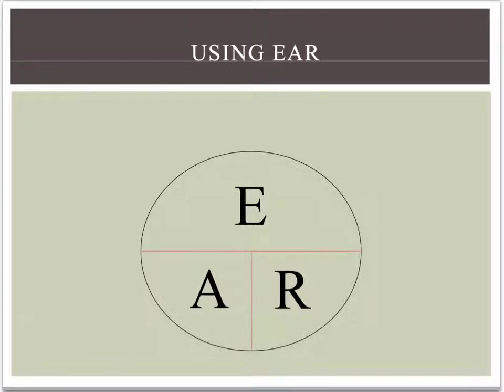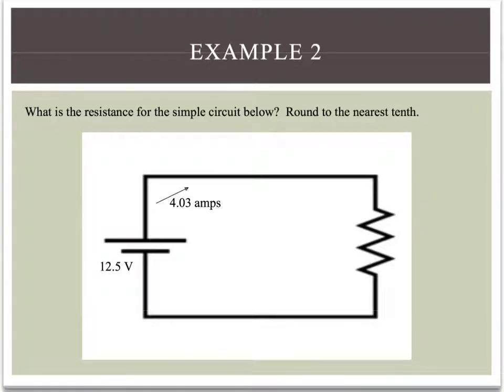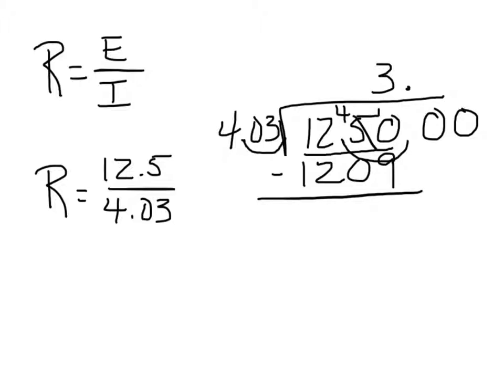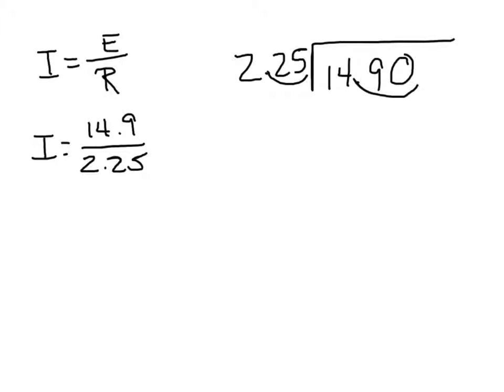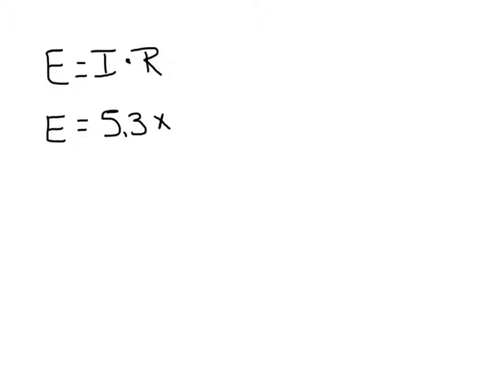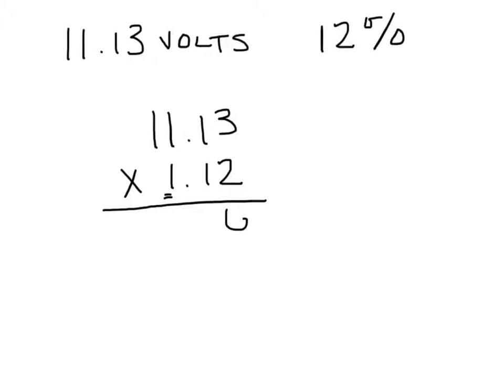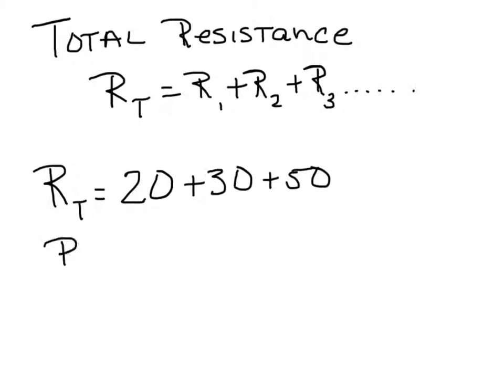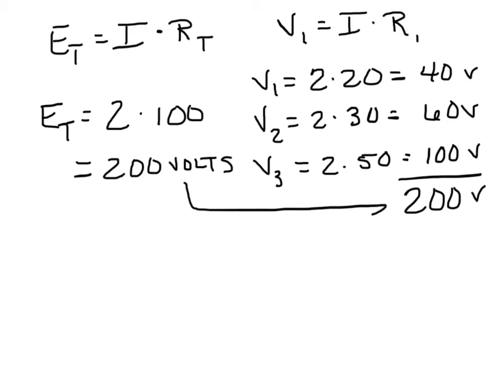Made with Explain Everything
pet electrical review part 1